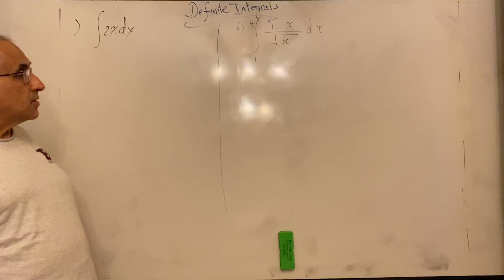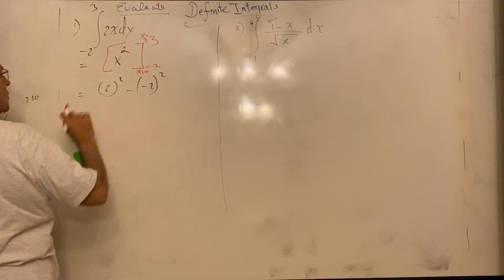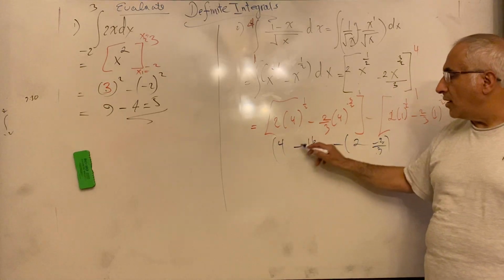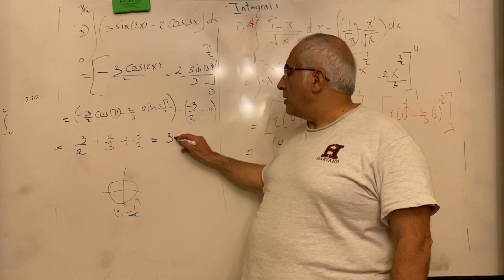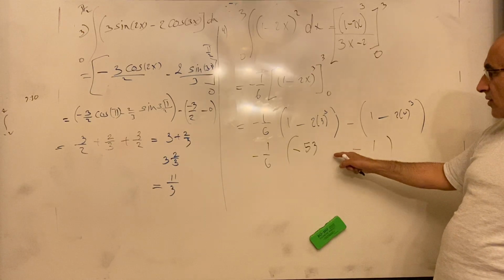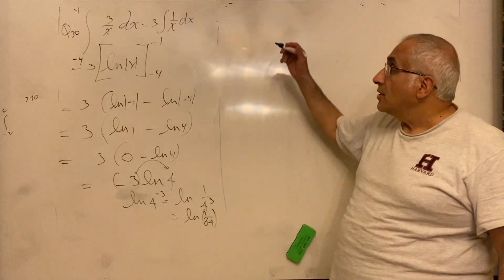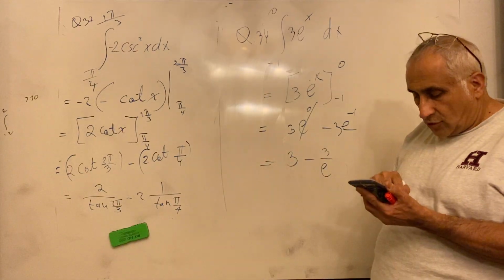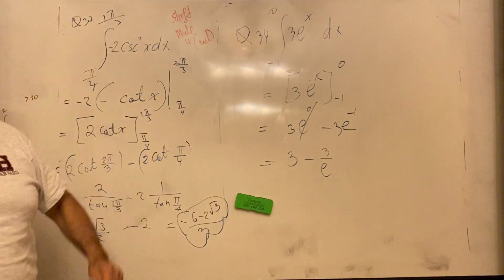Evaluating definite integrals